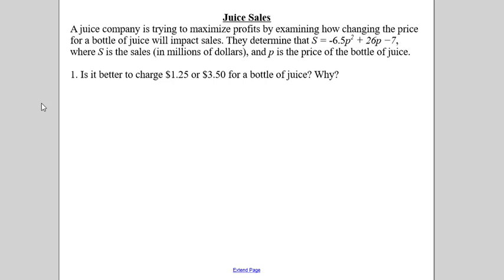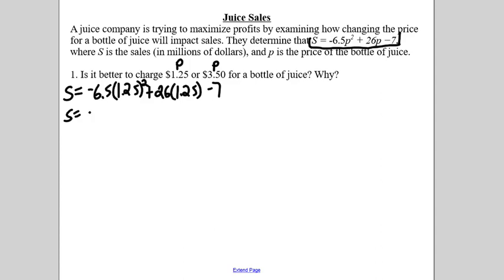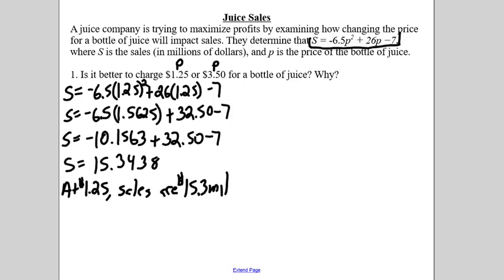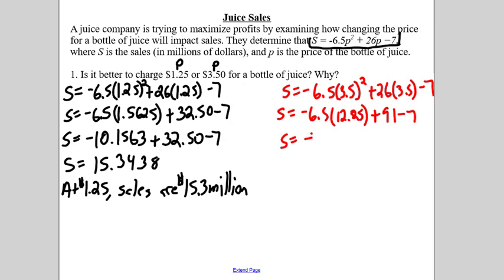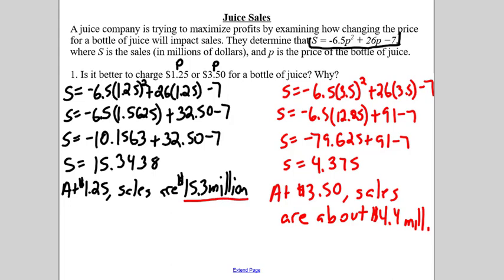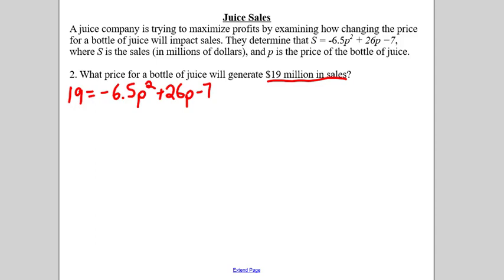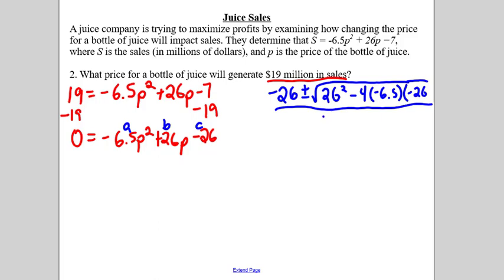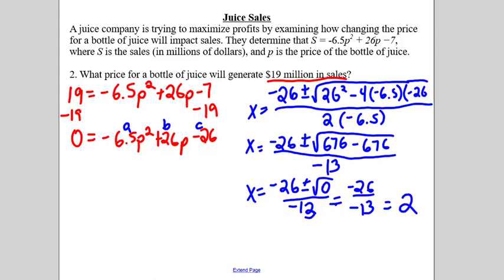Math 125 Section 2.1- Juice Sales Video Solutions